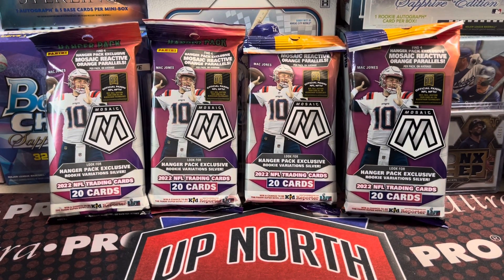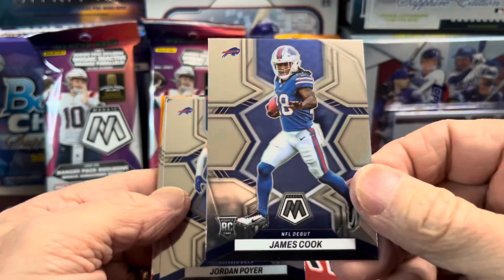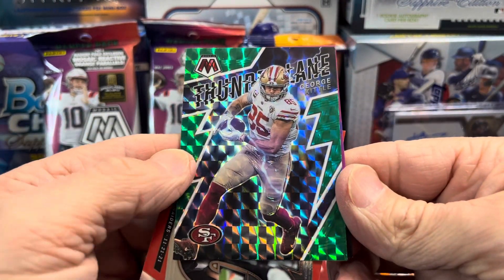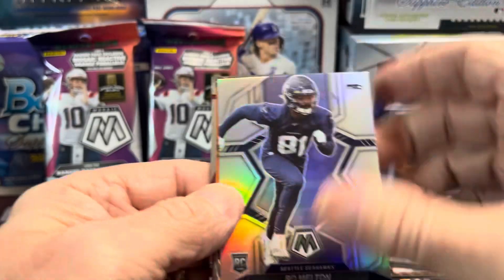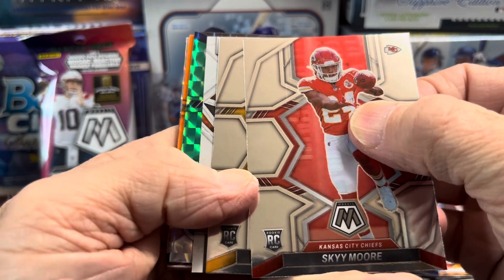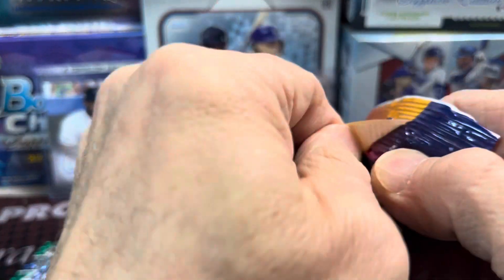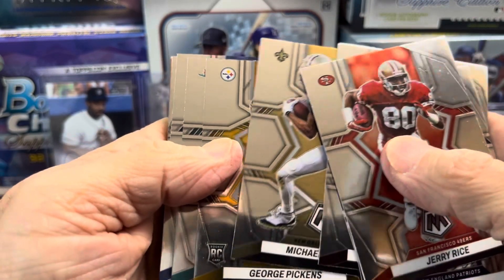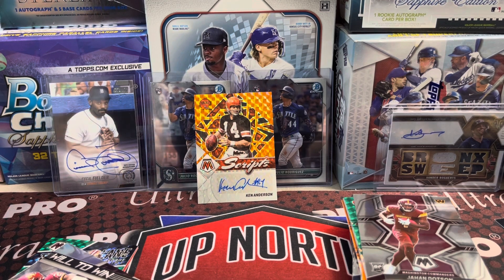2022 Mosaic Football Hangers Packs $90 Challenge Hangers vs Cello Part 1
We are opening 4 Hanger Packs of 2022 Mosaic Football. Which is a better value for around $90? Would you rather have 4 Hanger Packs or 6 Cello Packs for around the $90 mark? The Hanger Packs are usually pretty good and the orange reactives look good.